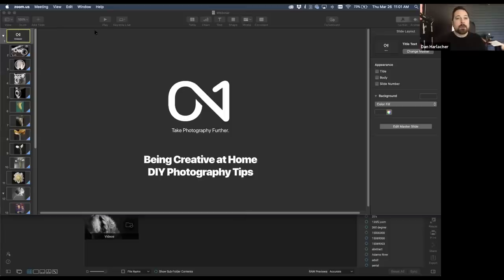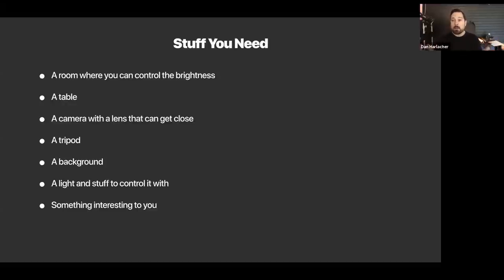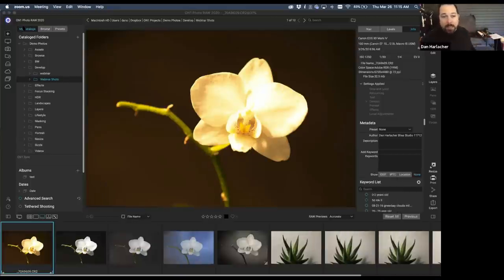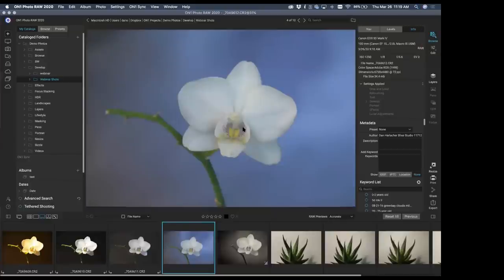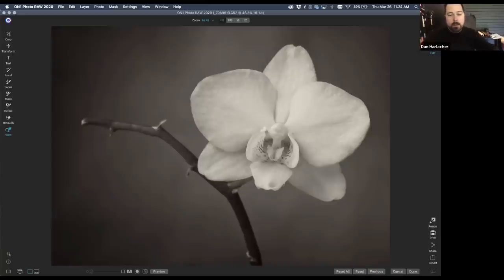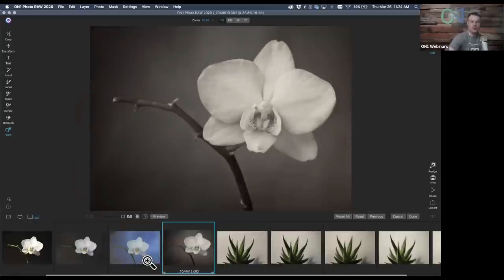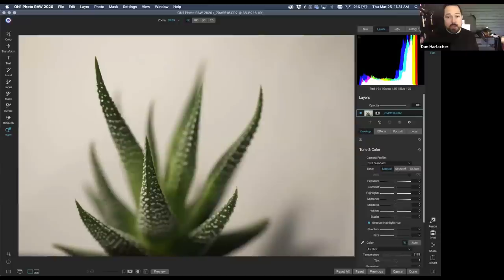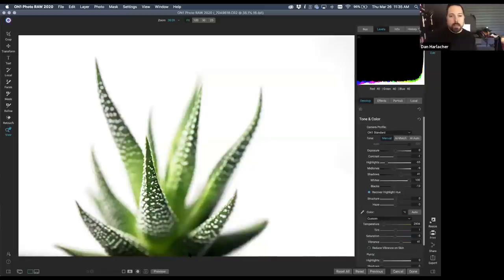Being Creative at Home: DIY Photography Tips — ON1 Recorded Webinar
Join master photographer and lighting expert Dan Harlacher as he explores the creative photo possibilities we all have around us in our home. Perfect for learning new techniques that you can use during this time spent.